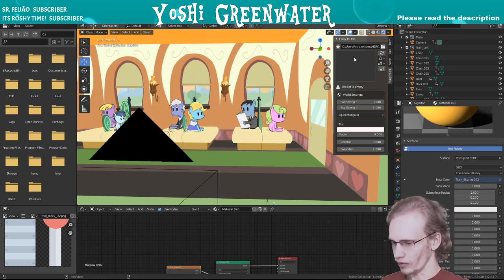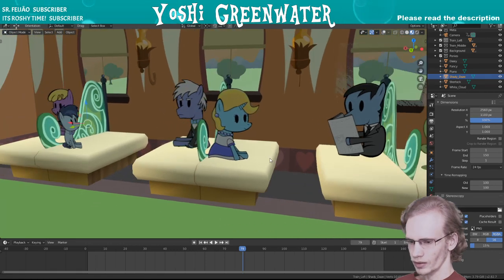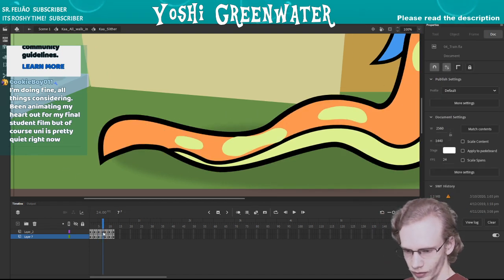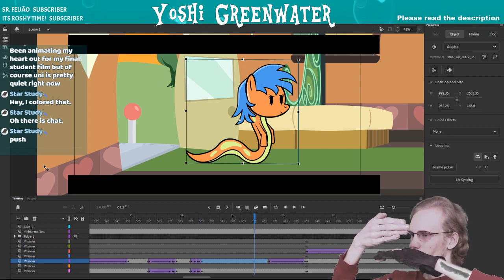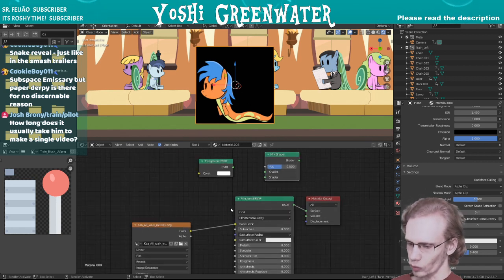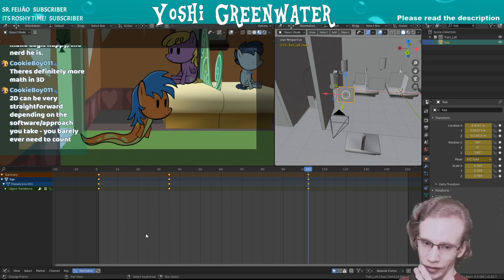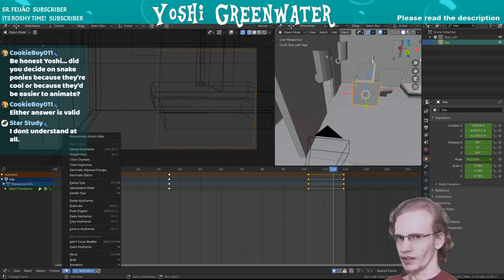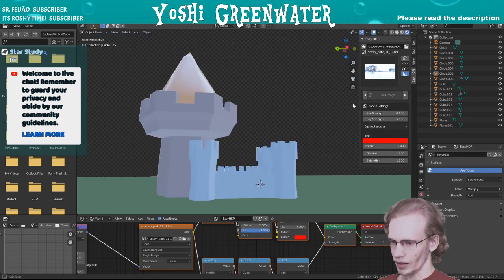Yoshi Greenwater Live 3-19-2020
This is a PG rated stream. Please talk in English and refrain from excessive use of capitals and emojis. No spamming, harassment or anything offensive. No politics and religion. No posting personal information. No links, advertising or self-promotion.  Please be respectful to each other. Thank you.

FAQ~

Q. Tech:
A. Program: Adobe Animate 2020

A. I am a freelancer. I do vector art and Flash animation.